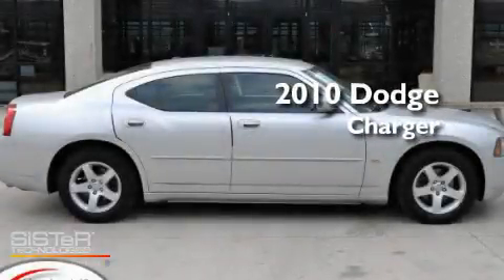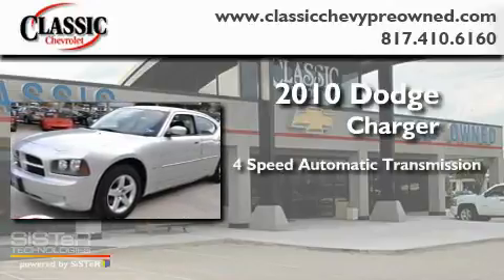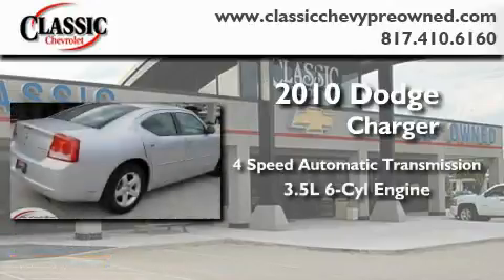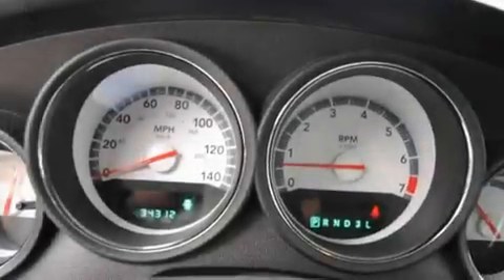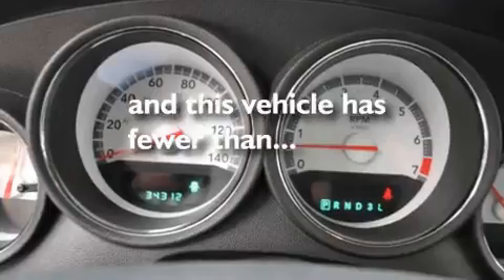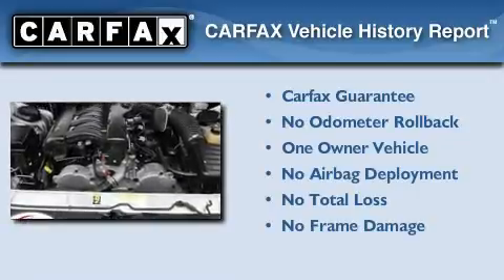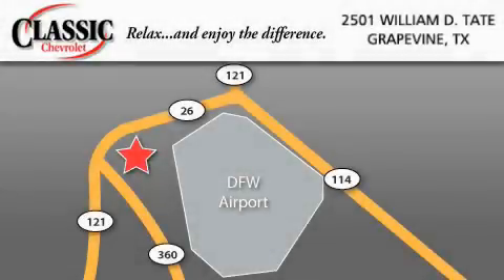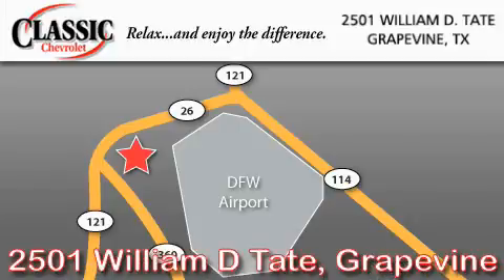2010 Dodge Charger Arlington TX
Year : 2010

 Make : Dodge

 Model : Charger

 Engine : HO Gas V6 3.5L/215

 Trans . : Automatic

 Exterior : Bright Silver Metallic

 Miles : 34,312

 Interior : Black

 Classic Chevrolet

 2501 William D Tate

 2010 Dodge Charger Grapevine TX